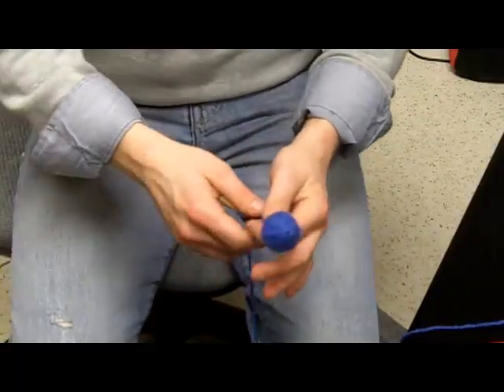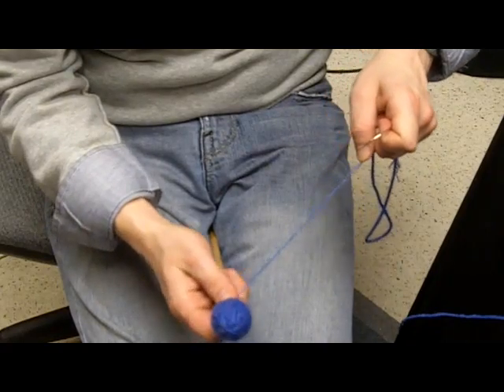good beats: episode 3 - wrapping marimba mallets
a step-by-step guide to wrapping worn marimba mallets.  this same procedure can also be used to re-wrap vibraphone and gong mallets!